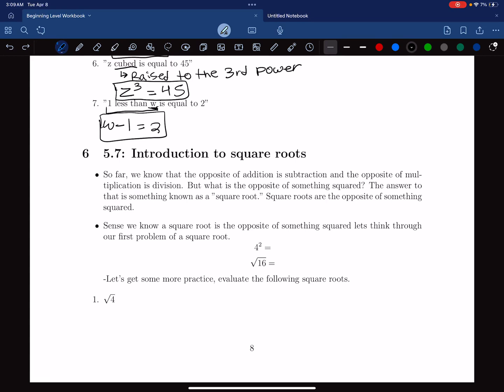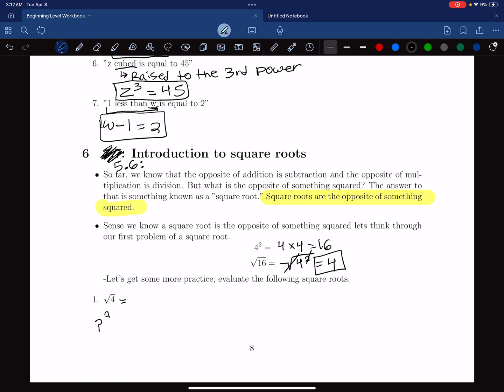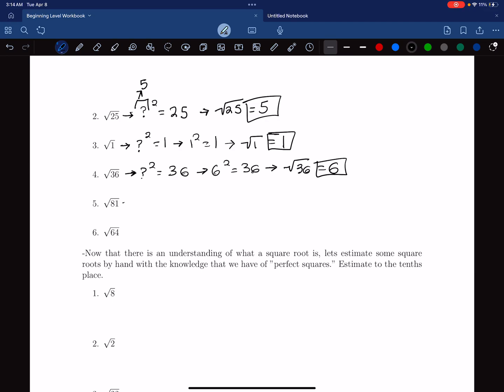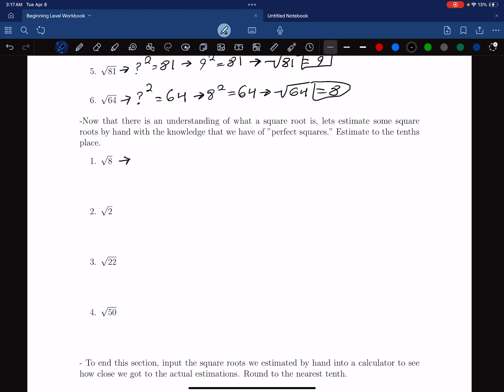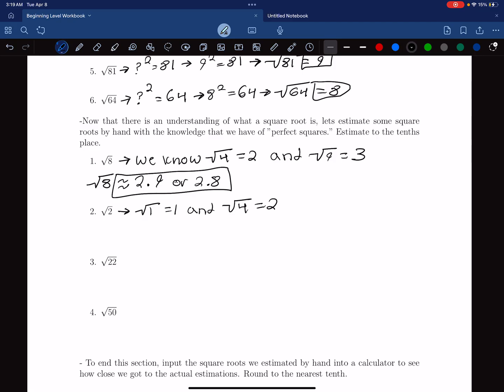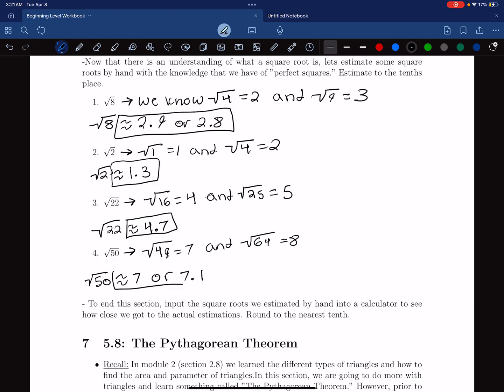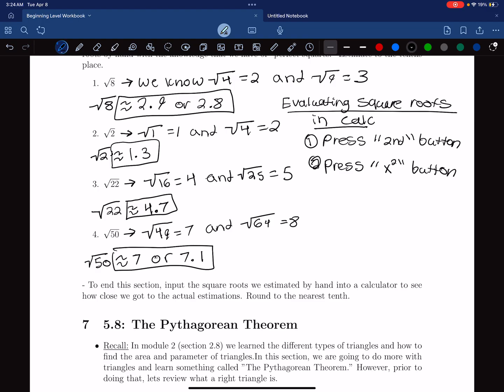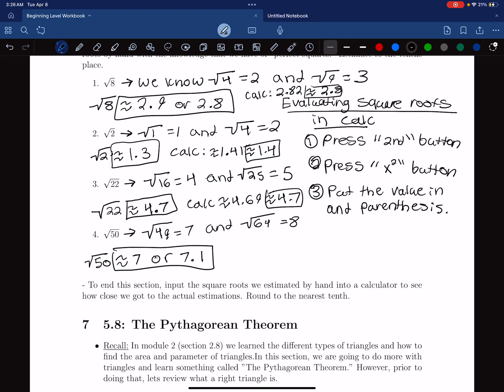5.6: Introduction to square roots